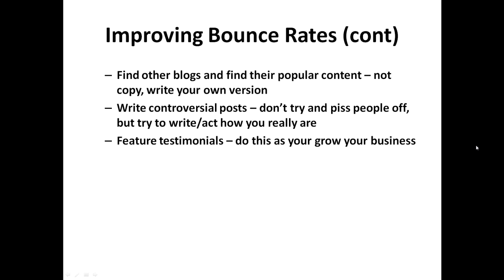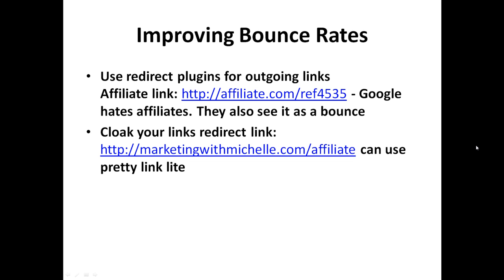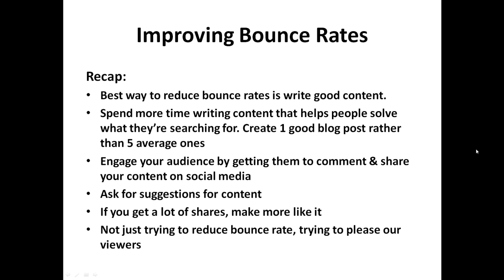Day 7.5 - Bootcamp Training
Search Engine Optimization - Bounce rates